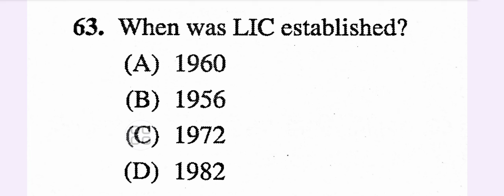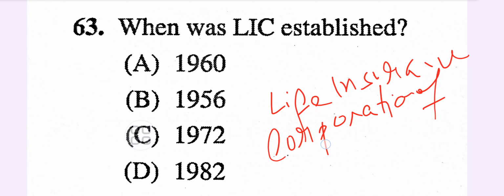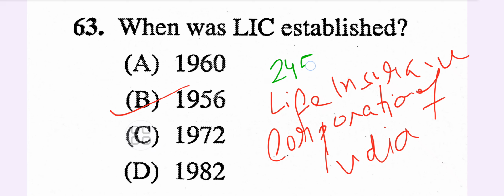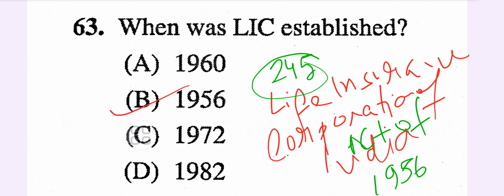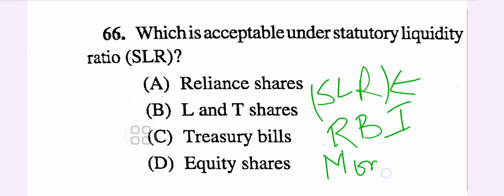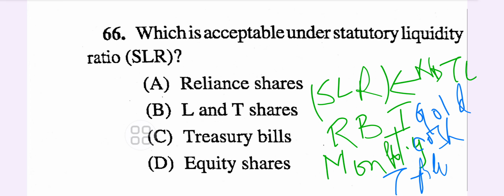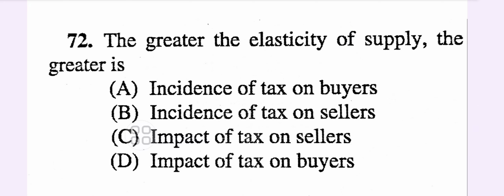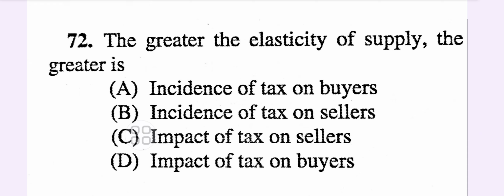West Bengal set 2024 complete paper analysis paper 2 | economics